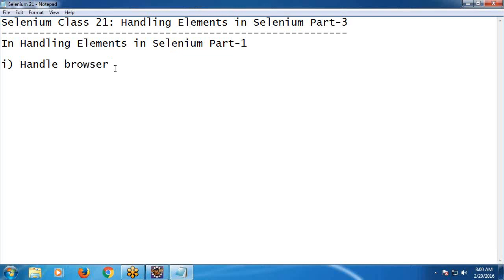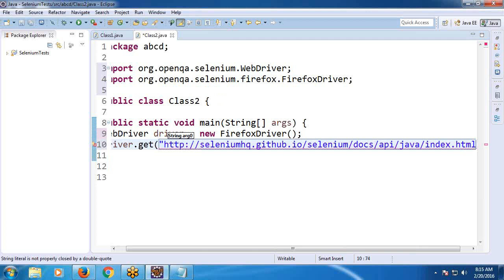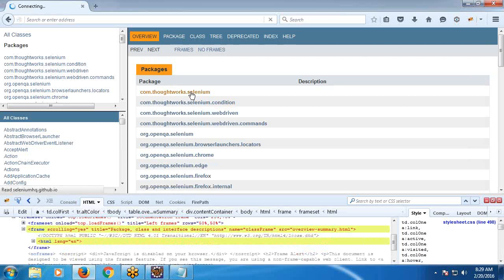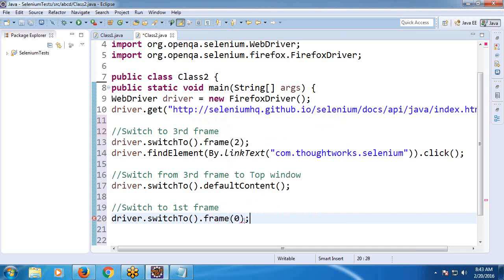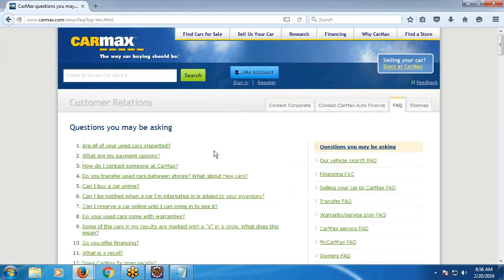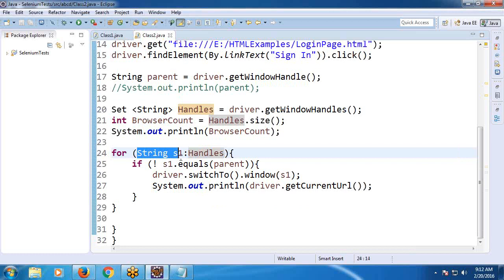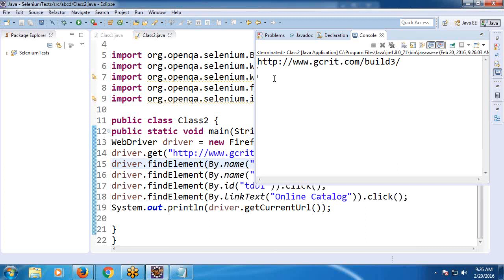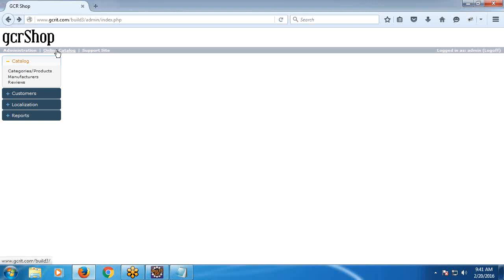Selenium Tutorial 21: Handling Elements in Selenium Part 3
Handling Elements in Selenium Part 3 tutorial explains handling elements in Selenium WebDriver using Element locators and WebDriver methods. Handling Frames, Working with Multiple browsers, and handling duplicate elements. Creating Selenium Test cases using Element Locators, WebDriver methods and Java programming features.